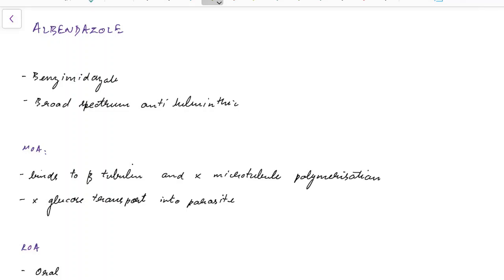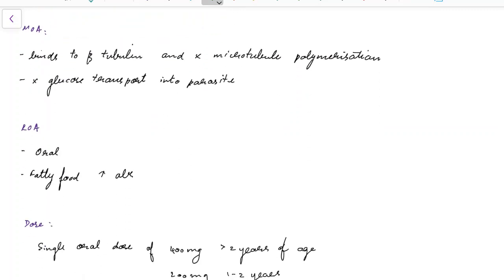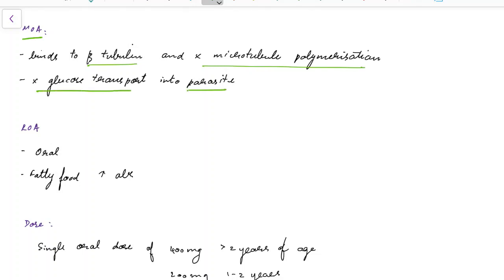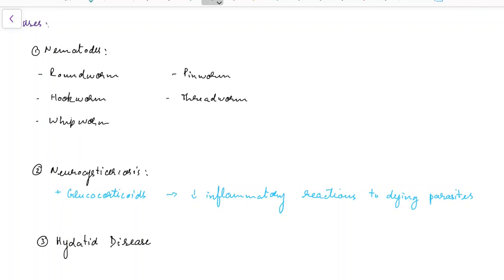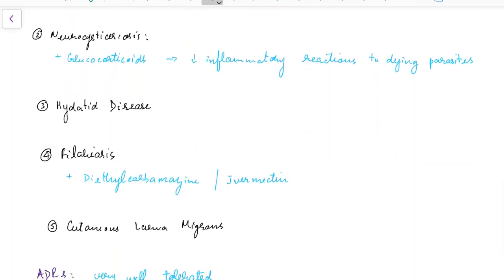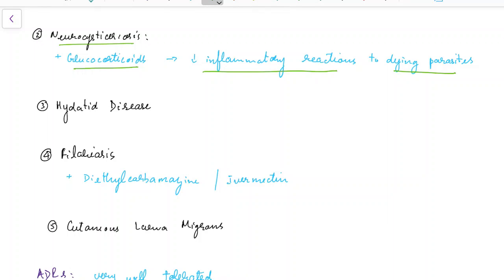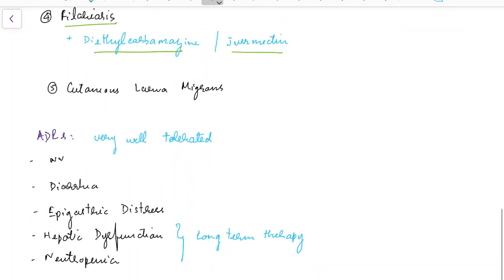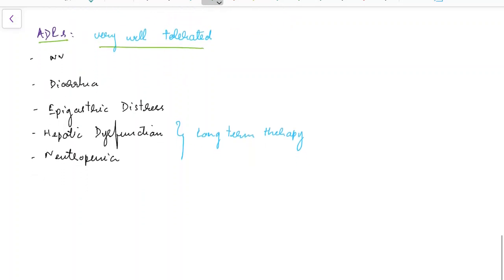Albendazole - Pharmacology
Video on Albendazole from the chapter 'Antihelminthic drugs' in Pharmacology